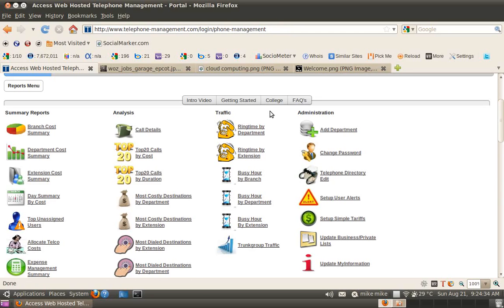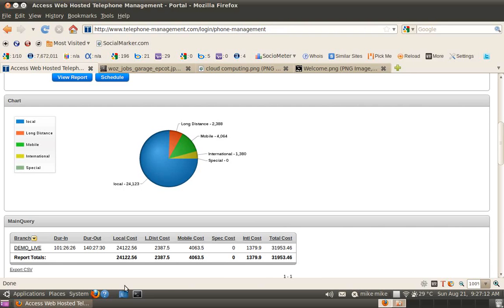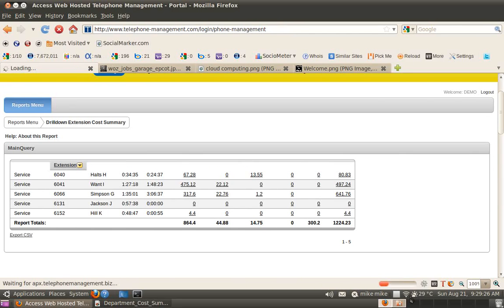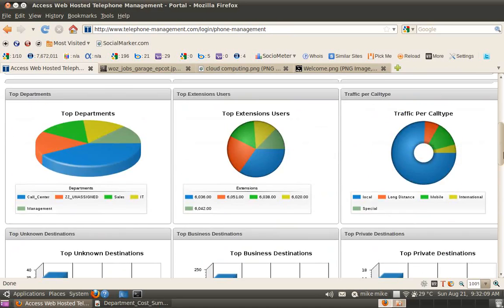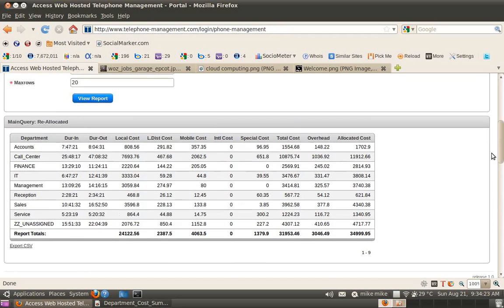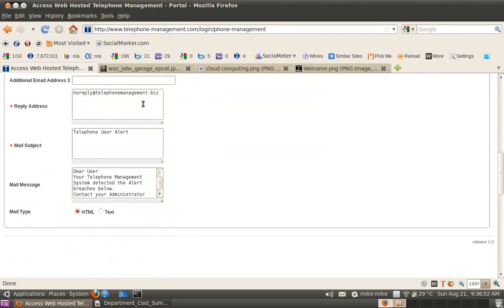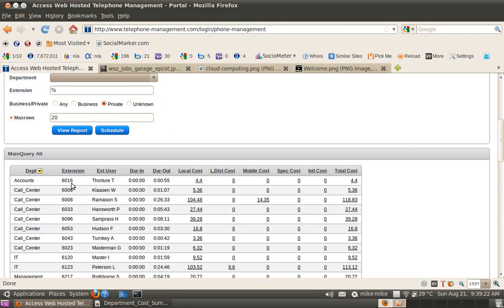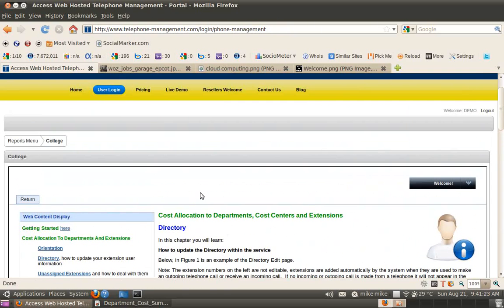TelephoneManagementPresentation.mp4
A customer side presentation for our web hosted telephone management service. Useful for all telecom resellers, call accounting and telemanagement and phone management professionals.